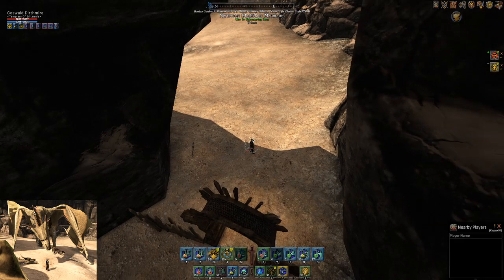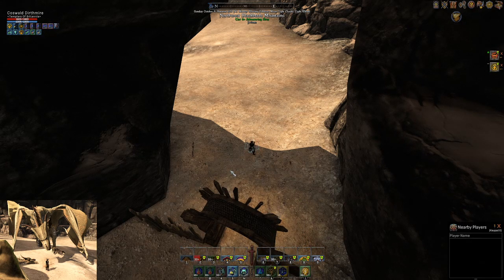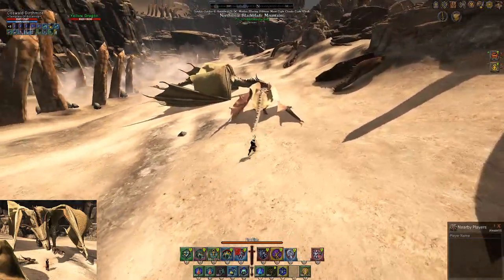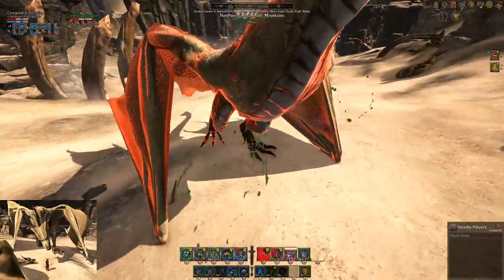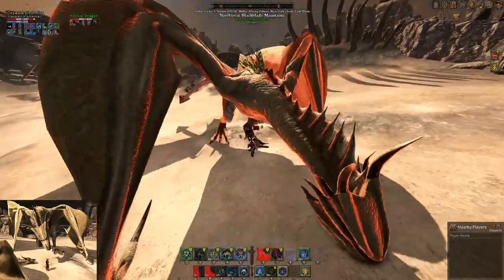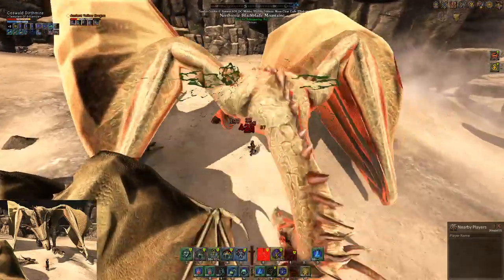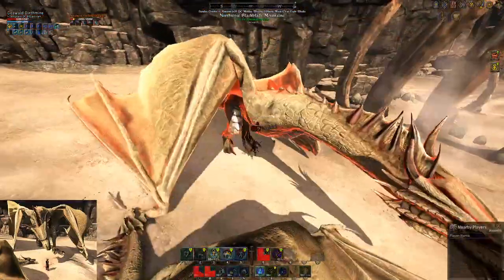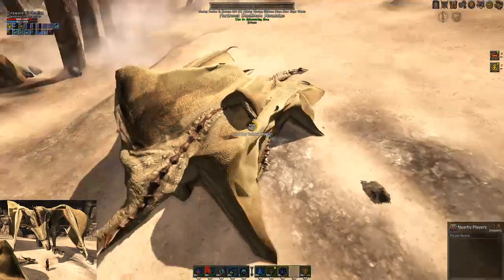Chaos/Tactics Polearm Buff Cycle and Dragon Fight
Chaos/Tactics spec'd build using Polearms.  More of a PvP build due to the excessive potion use, but still viable and profitable in PvE.